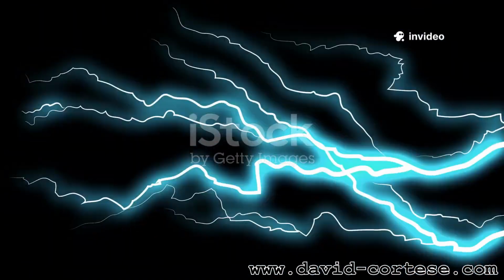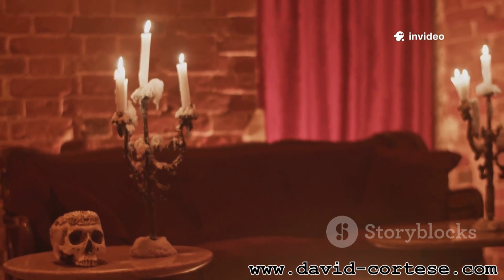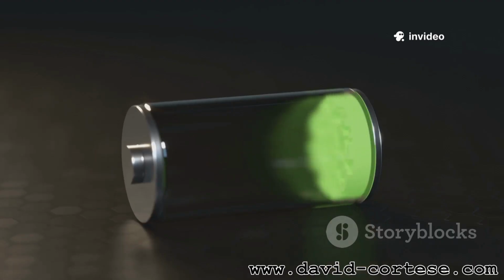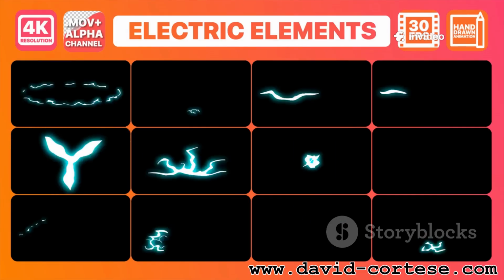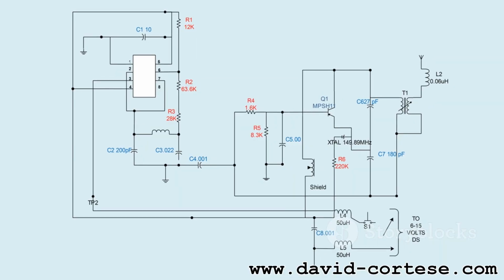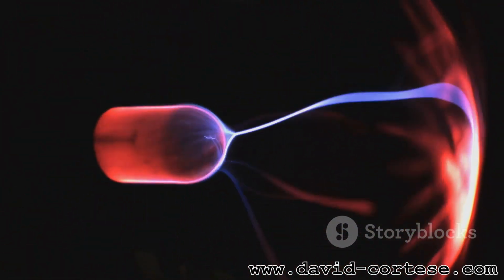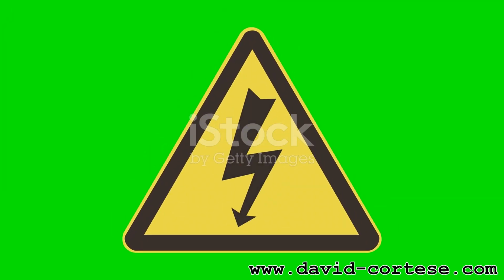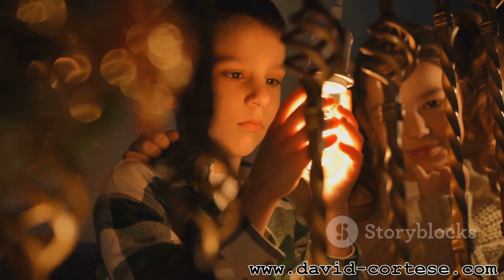ELECTRIC CIRCUITS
Dive into the fascinating world of electric circuits with this educational video designed especially for school students!
Learn the basics of electric circuits through easy-to-follow, step-by-step explanations.
Discover how current flows, the roles of resistors, batteries, and switches, and see real-life examples that make complex concepts simple and fun.
Whether you're preparing for a science test or just curious about electricity, this video breaks down everything you need to know.
Perfect for beginners and anyone wanting a quick refresher.

OUTLINE:

00:00:00 What is Electricity?
00:03:43 What is a Circuit? The Electron Superhighway
00:06:36 Power, Path, and Purpose
00:07:29 The Secret of Flow
00:08:26 You're in Control!
00:08:59 One Path or Many? Series vs. Parallel Circuits
00:11:51 Safety First! Rules for Our Electric Adventure
00:12:33 Circuits, Circuits Everywhere!
00:13:12 Fun Facts to Spark Your Mind!